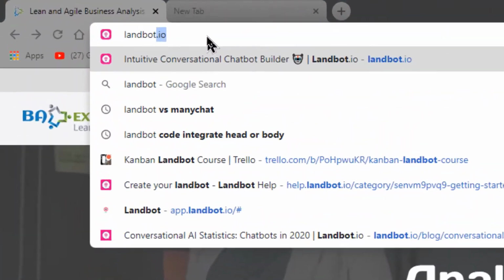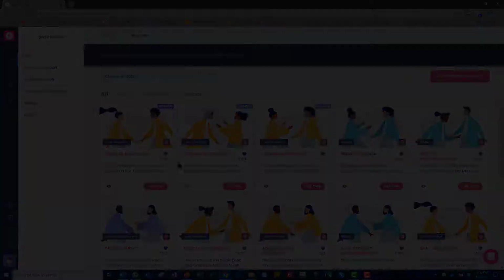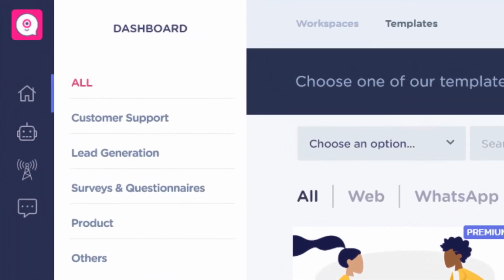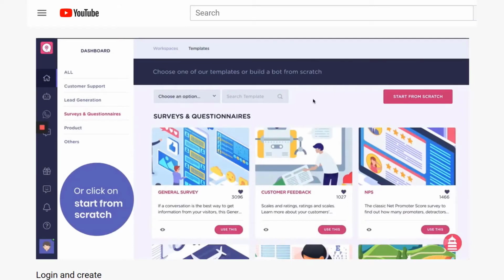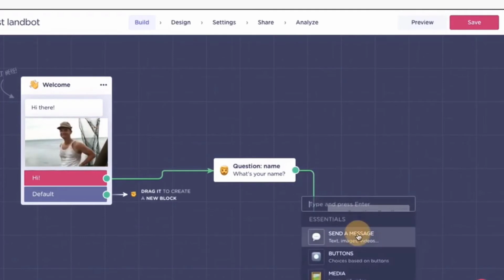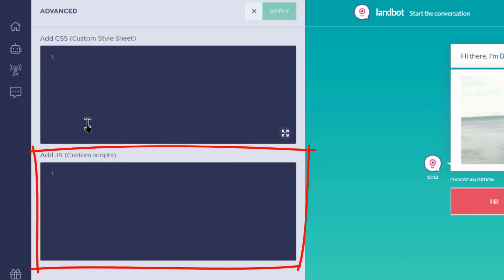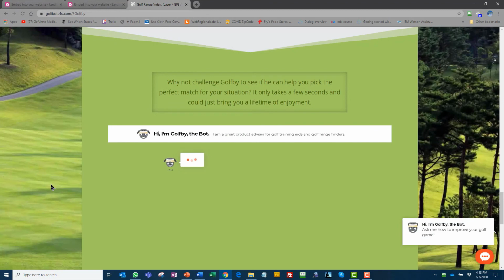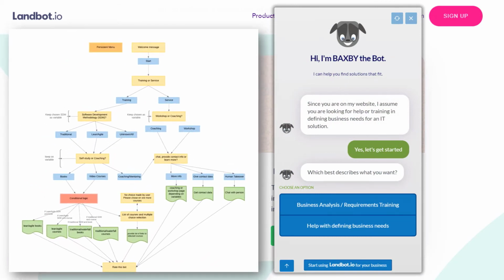How to Build a Chatbot Using the Landbot Drag-and-Drop Platform (no-coding required)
If you want to learn more, check out our Udemy course: Design, Build, Publish, and Monitor Chatbots with Landbot and I'll see you in lesson 1!

Use the most intuitive no-code chatbot builder to create Facebook bots, website bots, or Whatsapp bots. See examples of Landbot's  plethora of templates covering many standard chatbot situations. Modify the template to build a simple chatbot to fit your needs.

Learn how to share or publish the bot to a social media channel or a website. This part also includes a quick run-through of the features and functions that you can configure for the Landbot platform.

A very quick introduction to the power of Landbot's Analysis features. These features are critical to the success of your bot. A chatbot evolves over time and with the right analytics tools, you know where to improve the bot.

Browse our online courses and books to get your Business Analyst career to the next level.